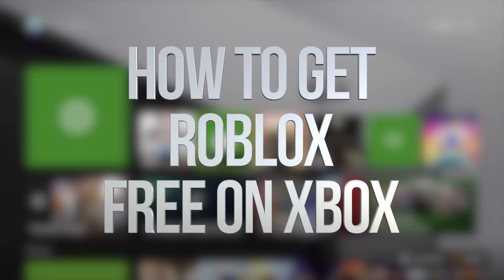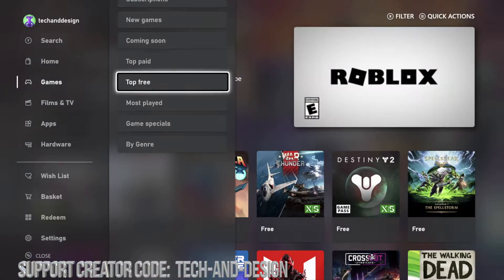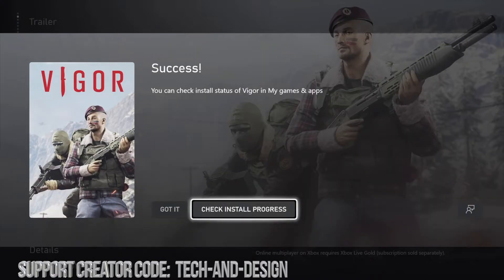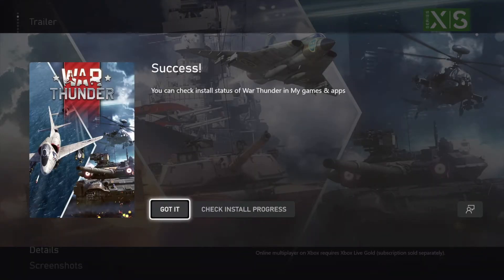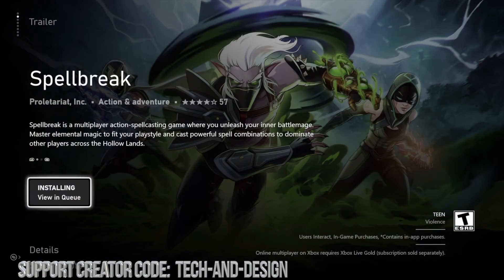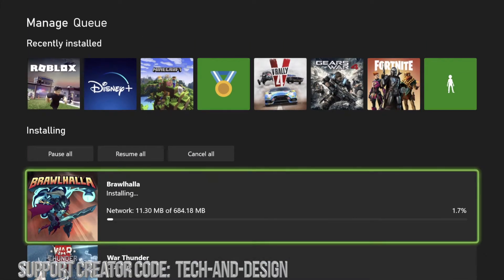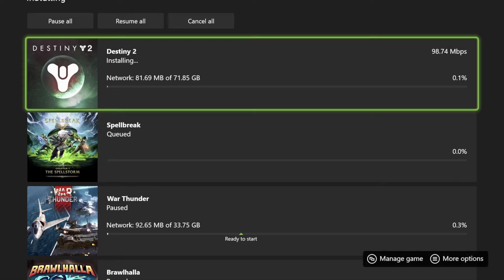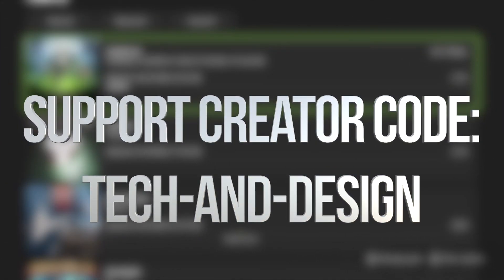How to get Roblox Free on Xbox | Xbox One | Xbox One S | Xbox One X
Free Game for Xbox